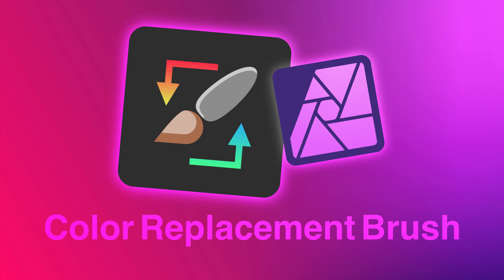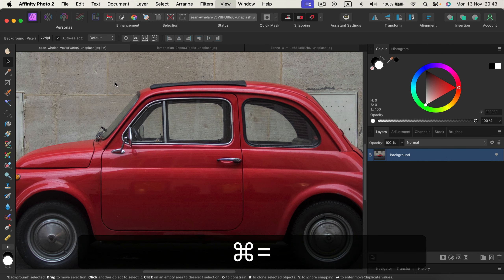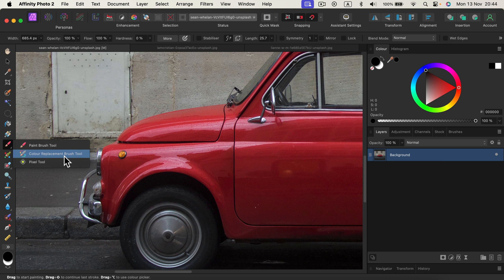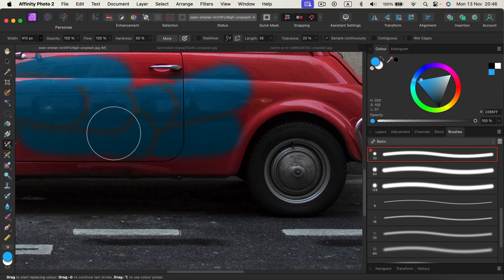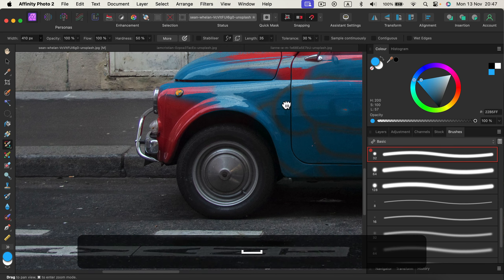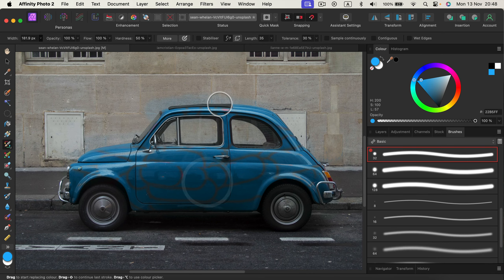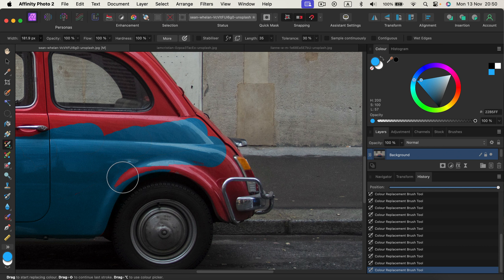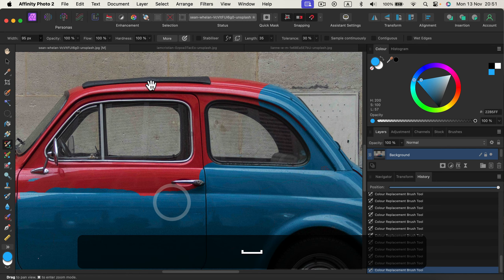Affinity Photo 2.2 Color Replacement Brush Tool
How to change the color of an object in Affinity Photo 2?
The Color Replacement Brush Tool works by replacing the color of pixels on the current layer with the Primary color selected on the Color panel.